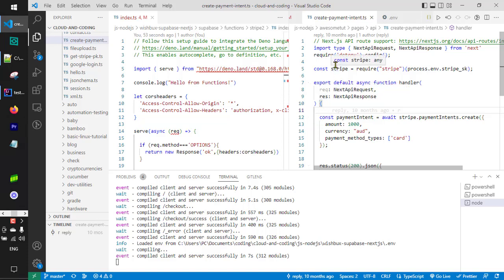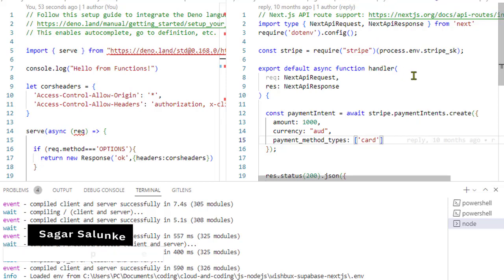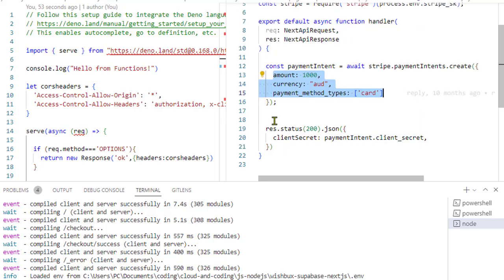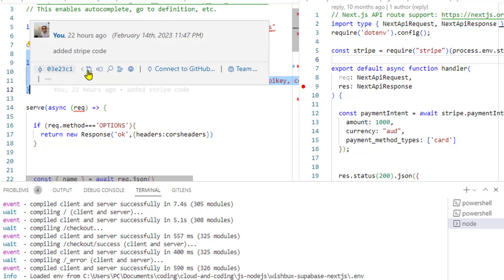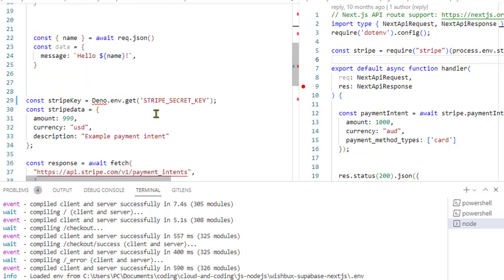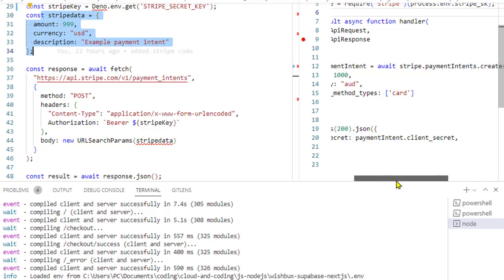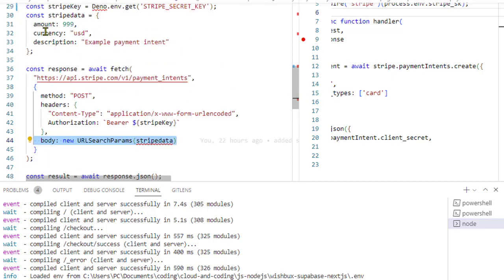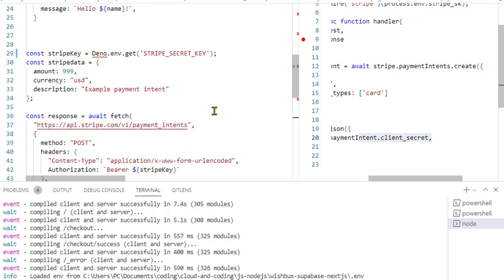stripe integration in supabase edge function in deno vs nodejs | create payment intent